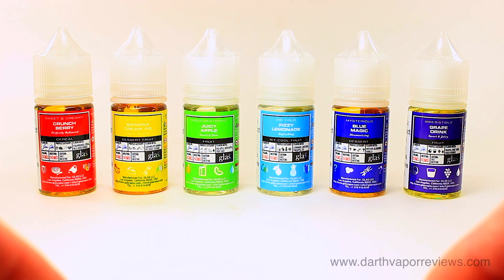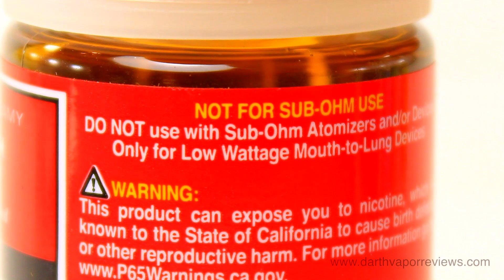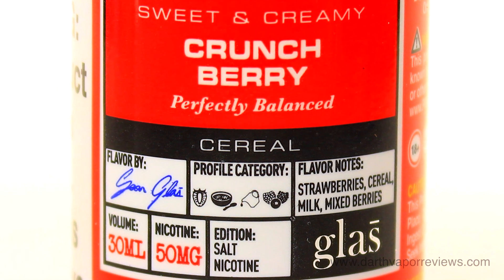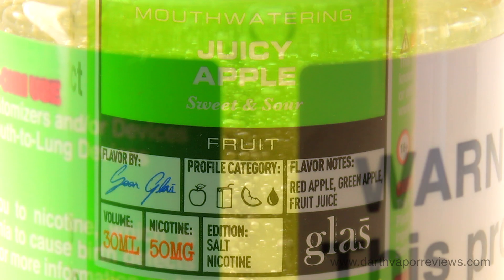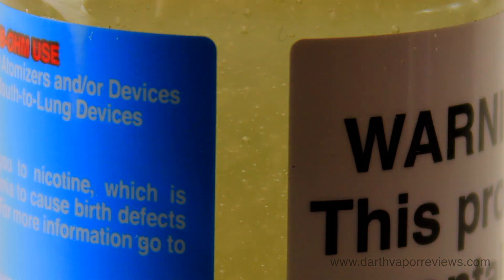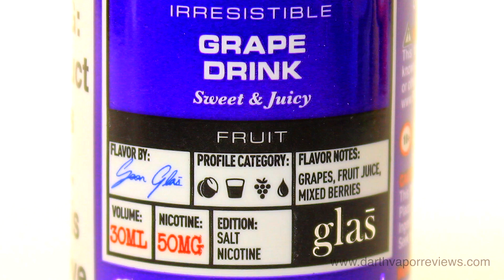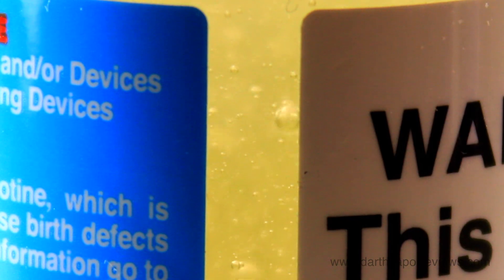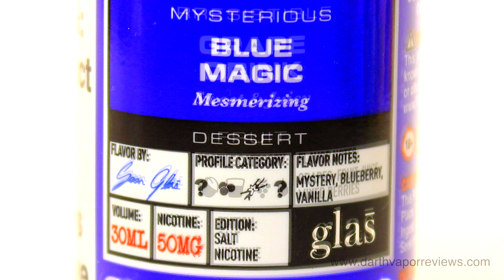Glas Vapor | Basix Series Nic Salts Review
A review of the Basix Series Nic Salts e-liquid line by Glas Vapor. The line is manufactured in an ISO and GMP certified facility. Basix Series Nic Salts are available in 30ml gorilla bottles in 50 milligrams of nicotine.

*Flavors reviewed:
Crunch Berry, Banana Cream Pie, Juicy Apple, Fizzy Lemonade, Blue Magic and Grape Drink.

Get $10 off your next order when you sign up at GlasVapor.com